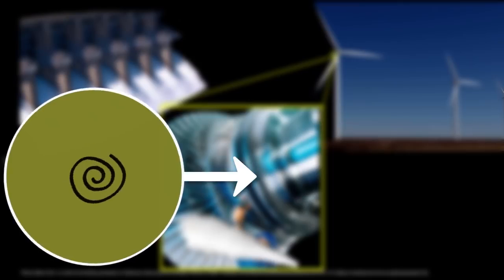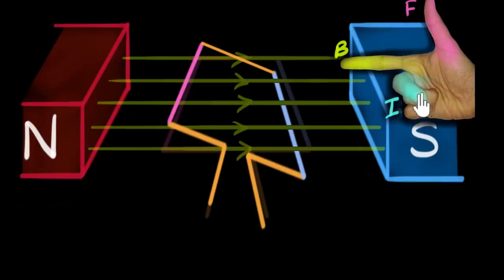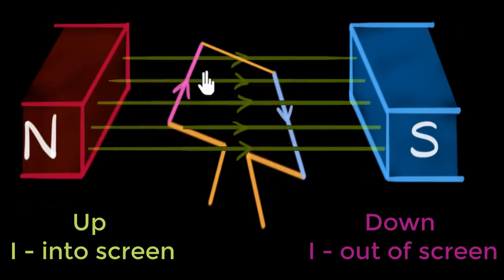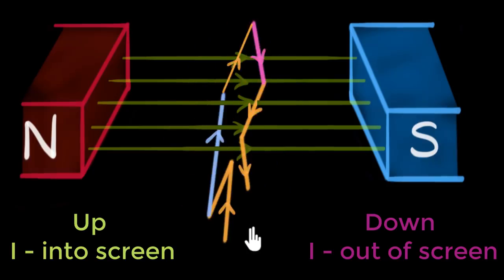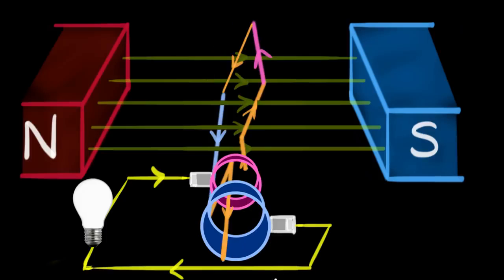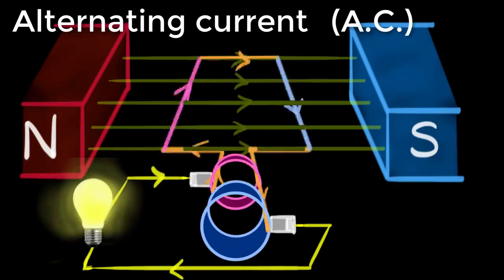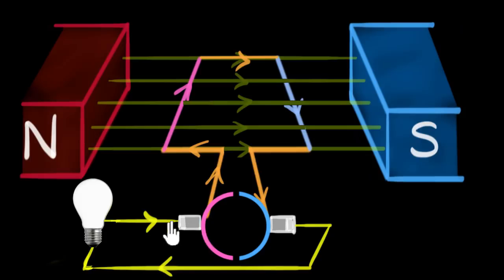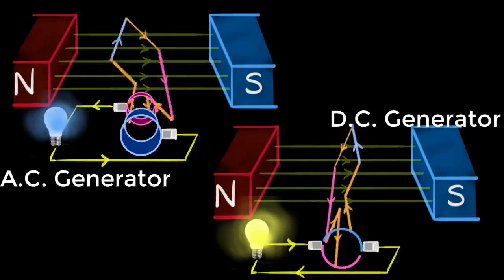1 October 2020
Electric generator (A.C. & D.C.) - Magnetic effects of current